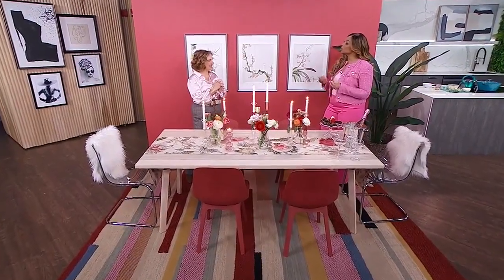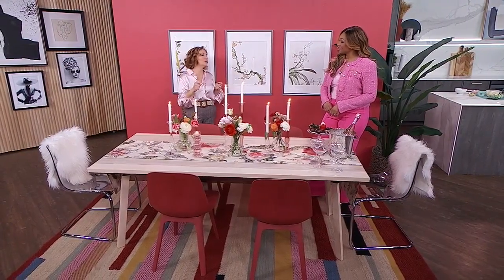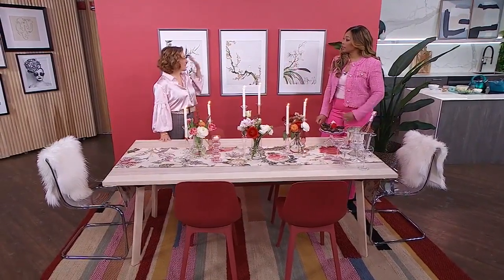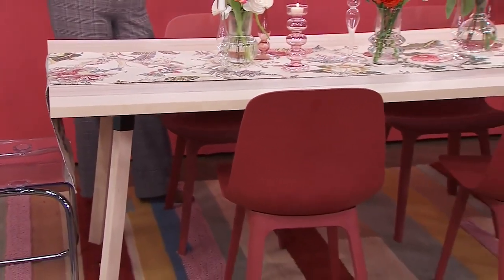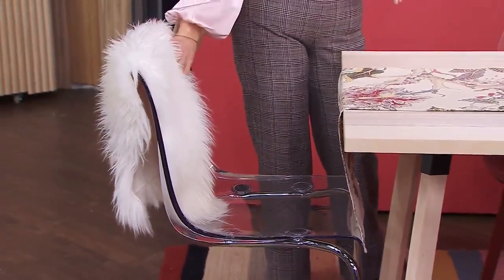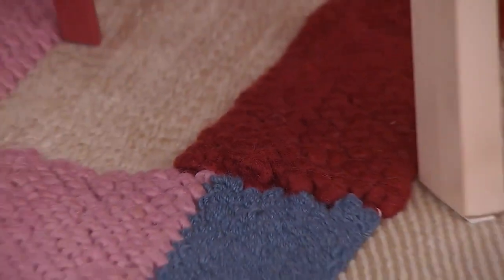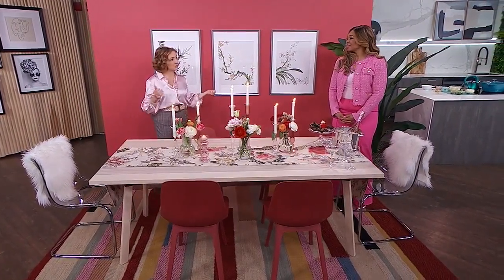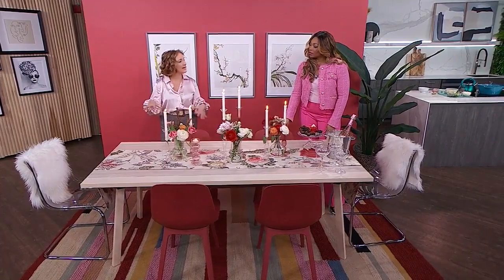5 popular red paint colours for your dining room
Do you want to add more colour to your dining room? Sharon Grech joins us to show how you can add more hue to your dining room with different red paint colours and decor. "Red is such a stimulating hue!"